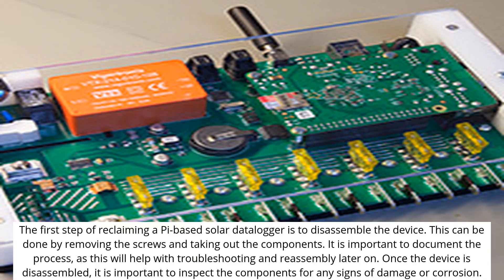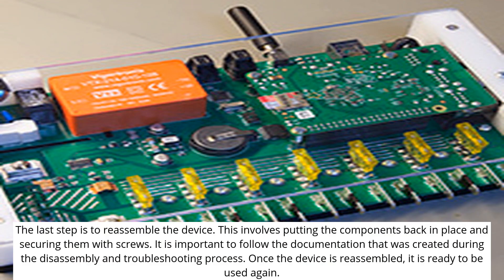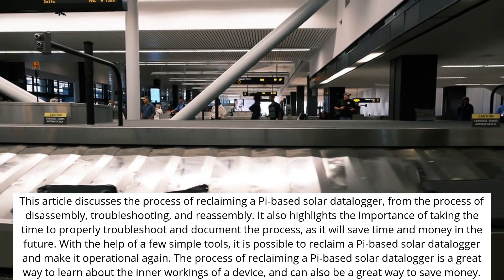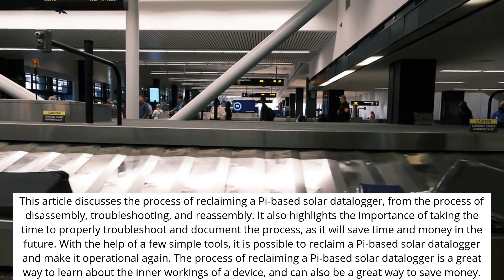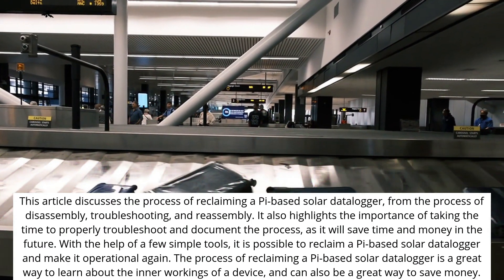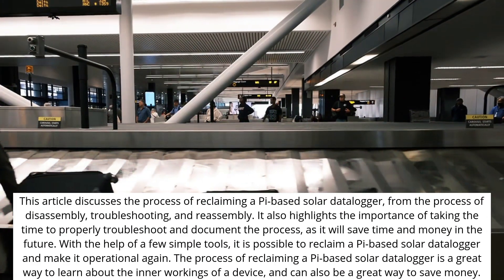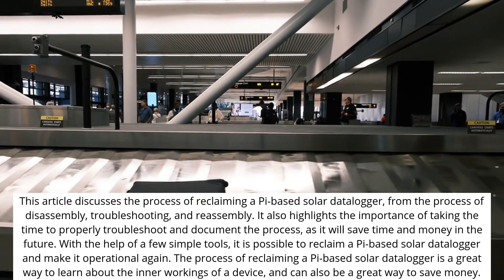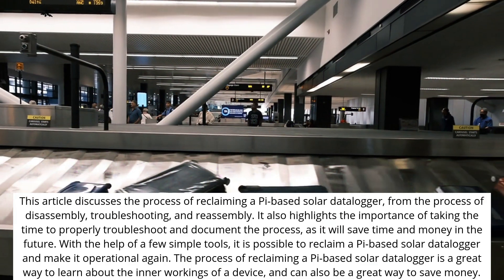Reclaiming a Pi-Based Solar Datalogger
00:00 Reclaiming a Pi-Based Solar Datalogger

00:03 Disassembly

00:28 Troubleshooting

00:49 Reassembly

01:09 Conclusion

This article discusses the process of reclaiming a Pi-based solar datalogger, from the process of disassembly, troubleshooting, and reassembly. It also highlights the importance of taking the time to properly troubleshoot and document the process, as it will save time and money in the future. With the help of a few simple tools, it is possible to reclaim a Pi-based solar datalogger and make it operational again. The process of reclaiming a Pi-based solar datalogger is a great way to learn about the inner workings of a device, and can also be a great way to save money.